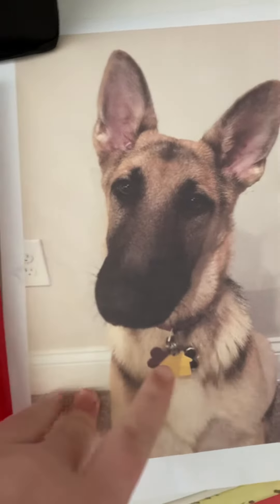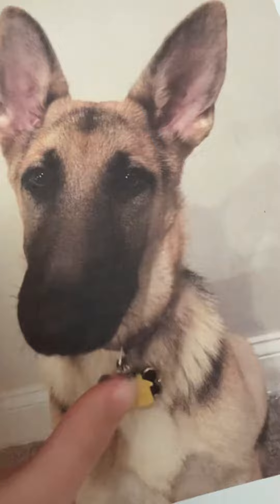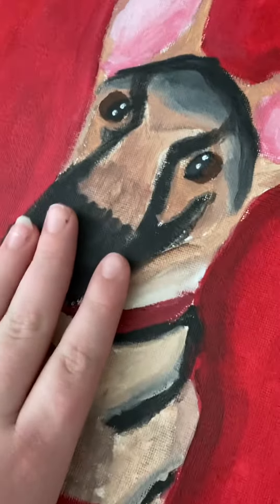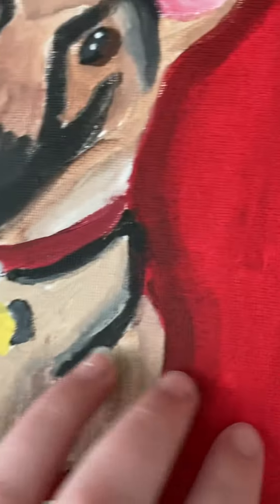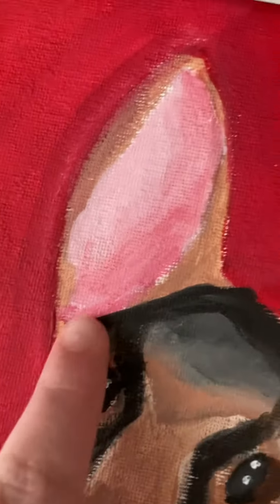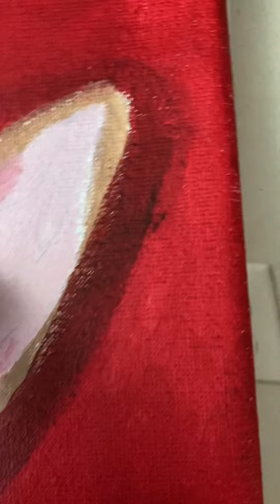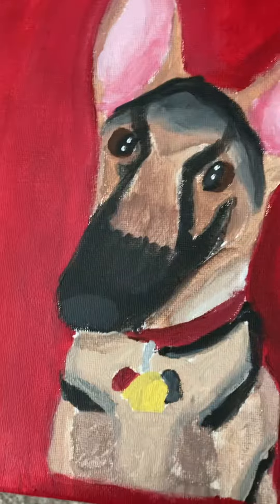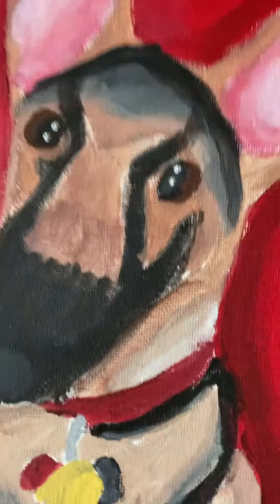Painting my dog￼